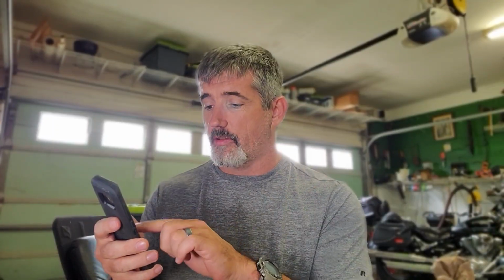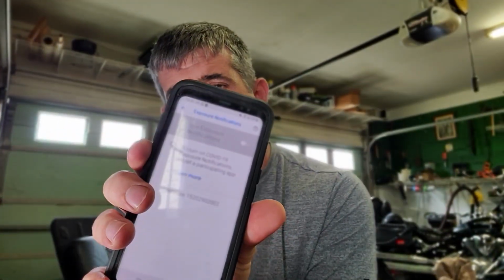Myths about Google's COVID-19 Exposure Tracking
Just a PSA from someone that's tired of seeing all the stupid memes on social media from people that have no idea what they're talking about when it comes to Google or the Government tracking you through the new super-secret-hush-hush Covid 19 app.

If you'd like to know more about the public health data I mentioned, see the Community Mobility Reports page to download the most recent information for you state here:

If you want the official page from Google on how the App and the Exposure Notification system works,  it's here:

I'm not responsible if that gets stuck in your head.